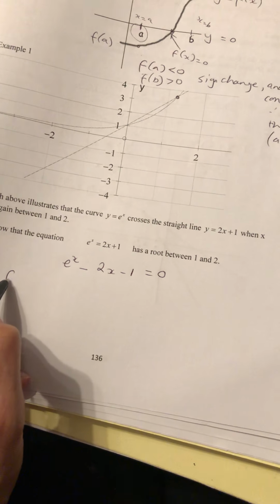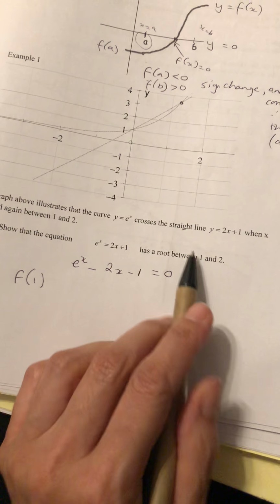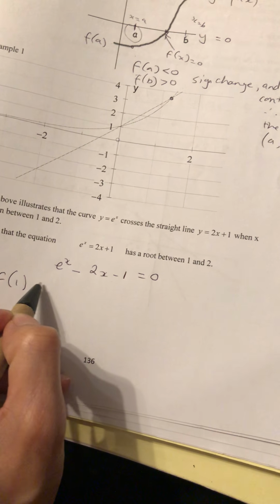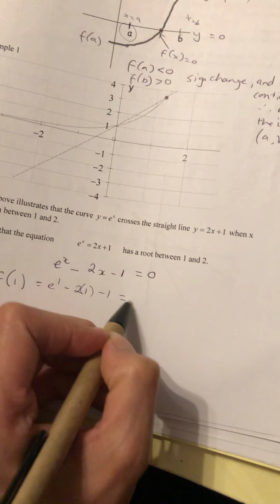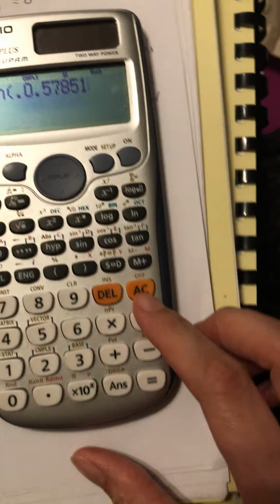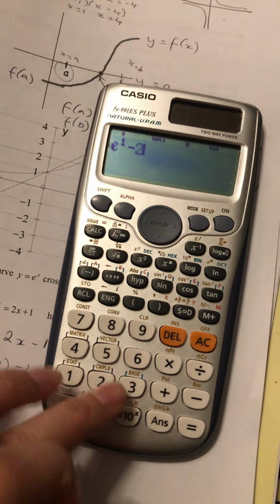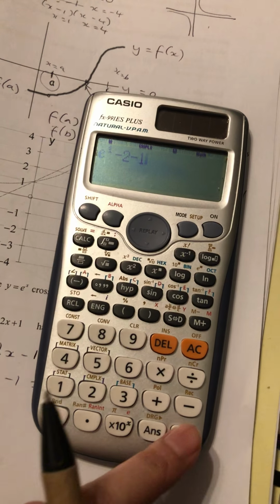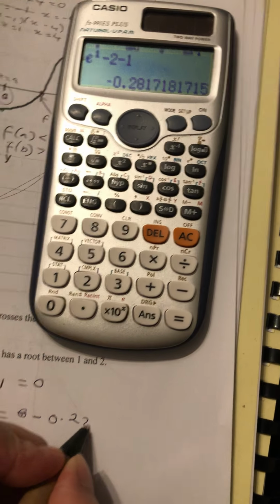Numerical methods page 136